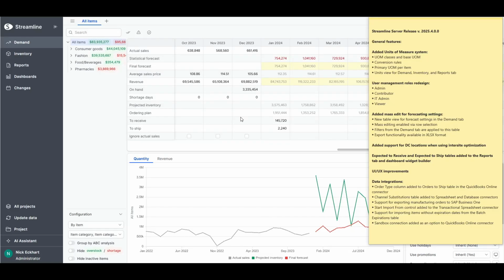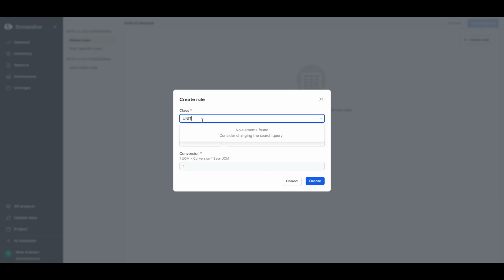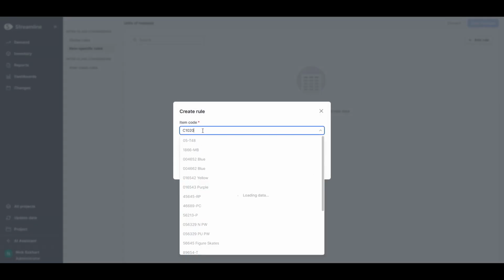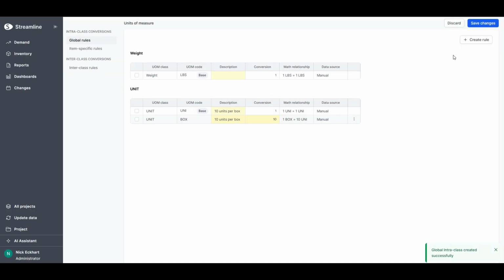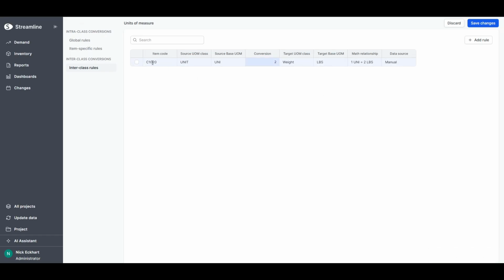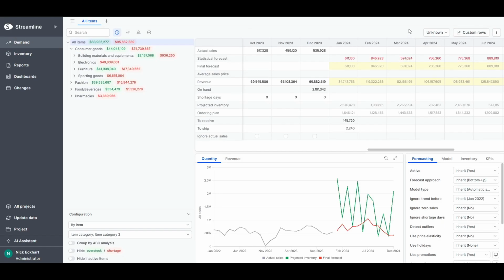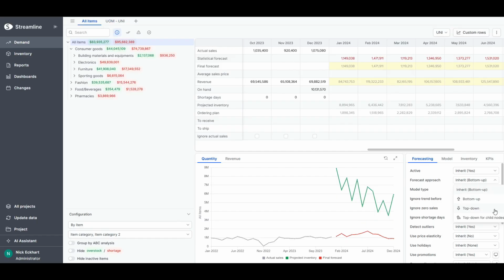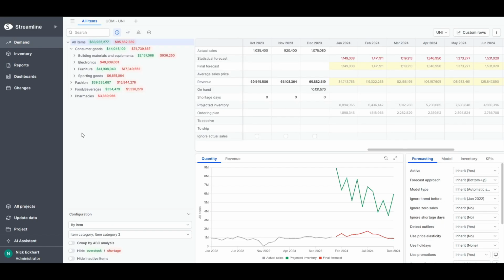What’s New: April 2025 Release